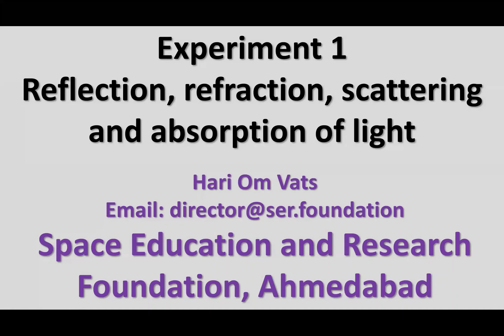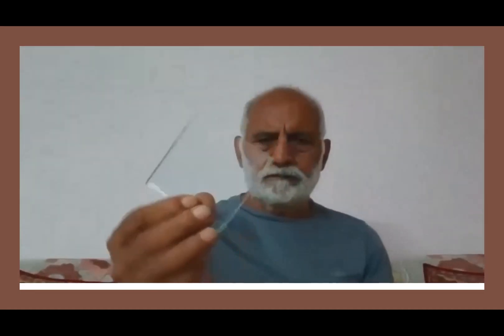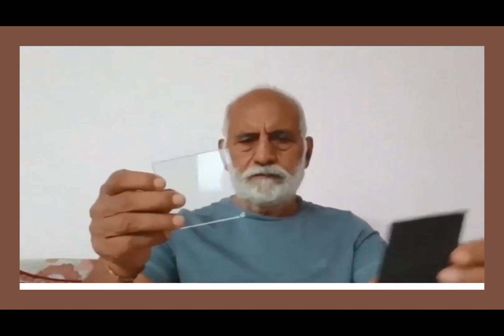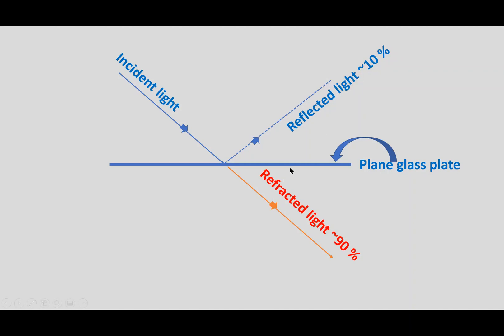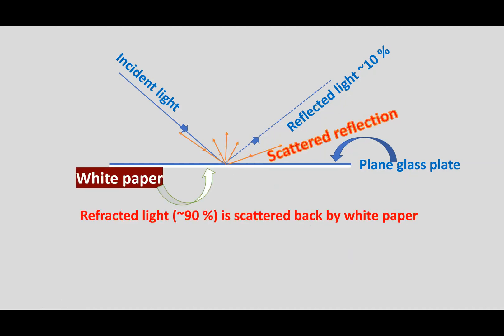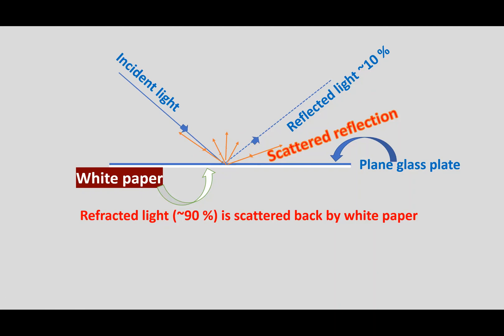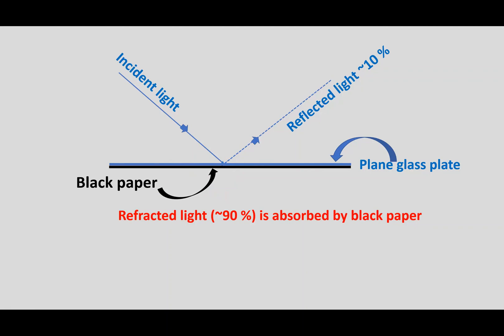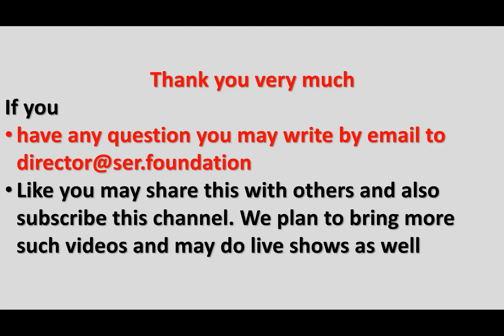Experiment 1 (Reflection, refraction, scattering and absorption of light)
This experiment demonstrate reflection, refraction, scattering
and absorption of light by a very simple experimet. This also discuss the implications of the experimental outcome